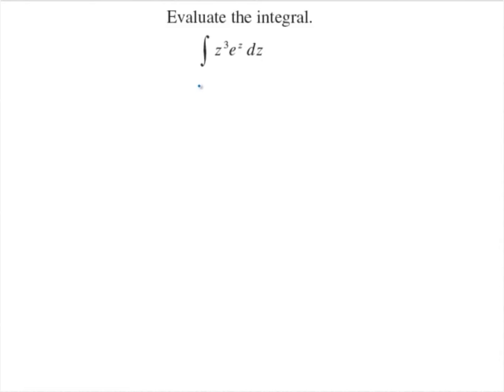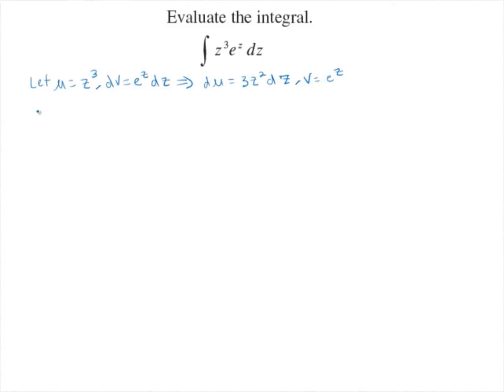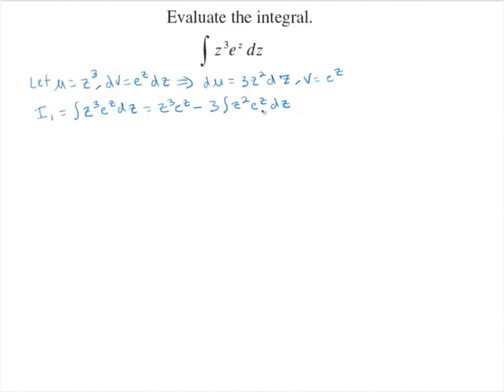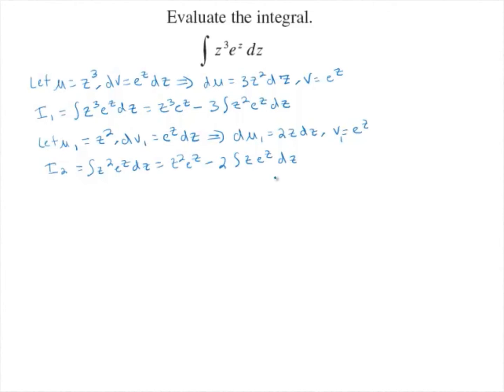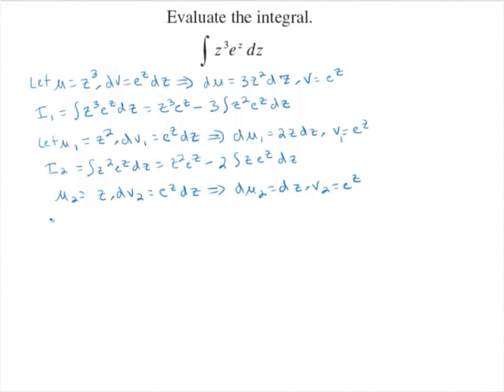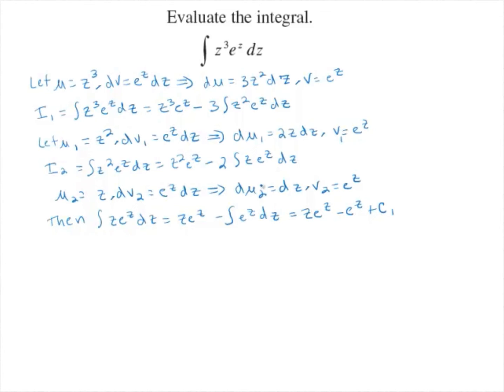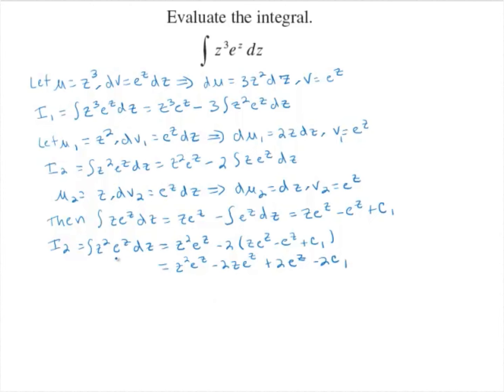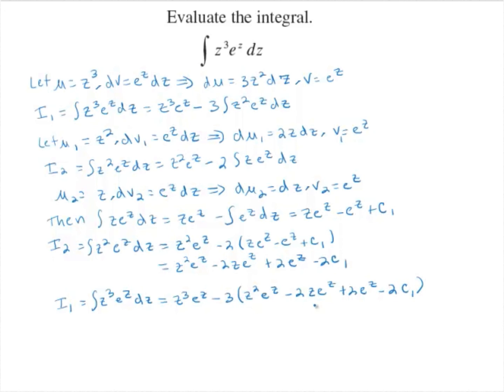Integral of [(z^3)(e^z)]dz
3z3ez dz